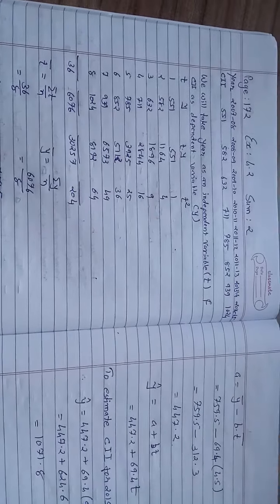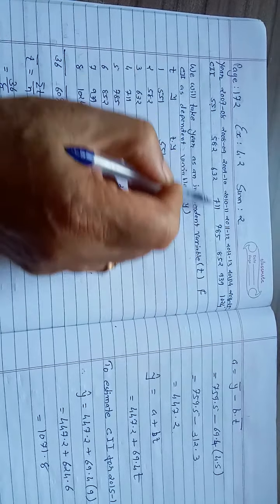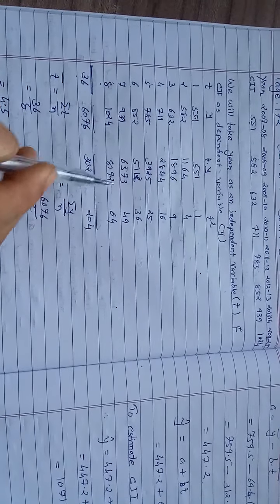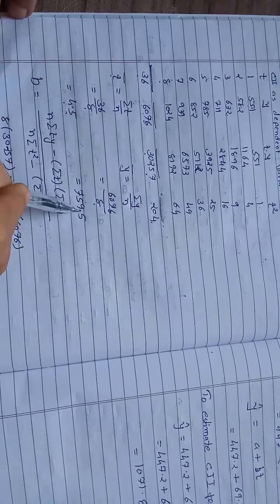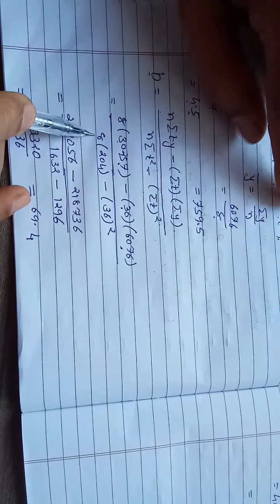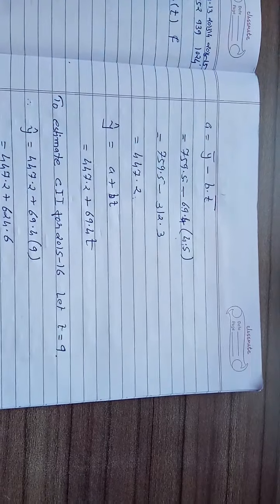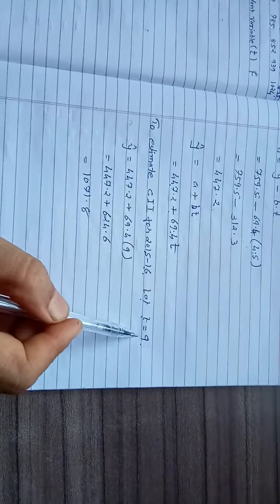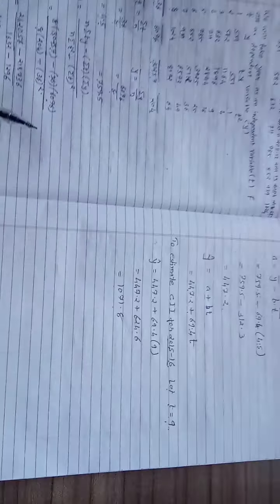RITIKA DAVE (STATISTICS) STD 12,CH-4 (EX-4.2)TIME SERIES (PART FOUR)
Time series (Part fourth)